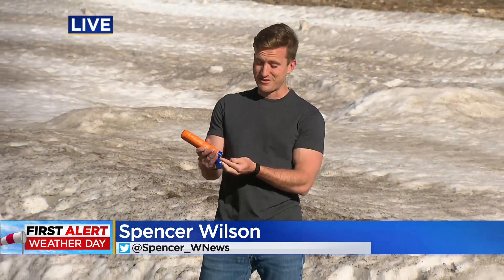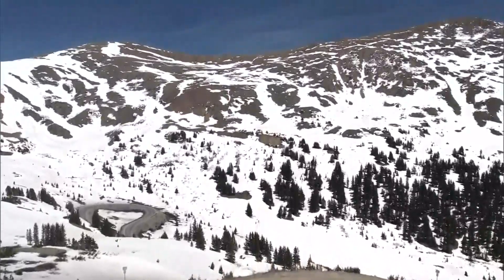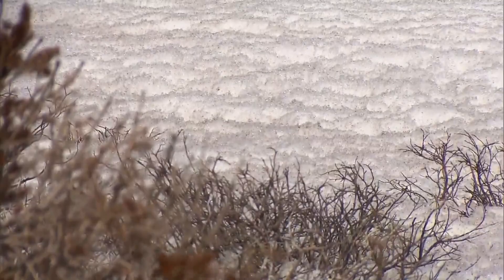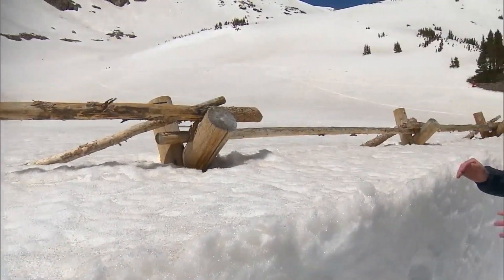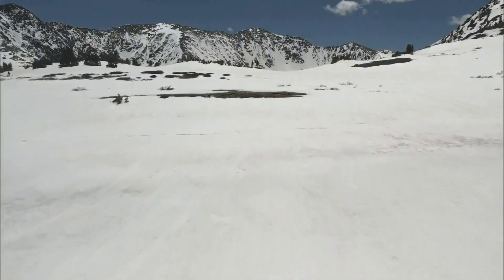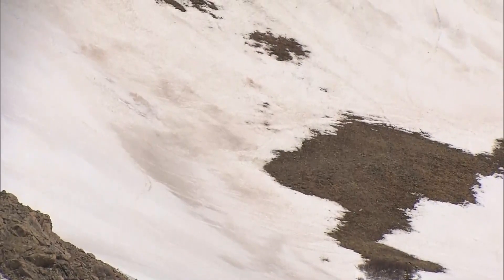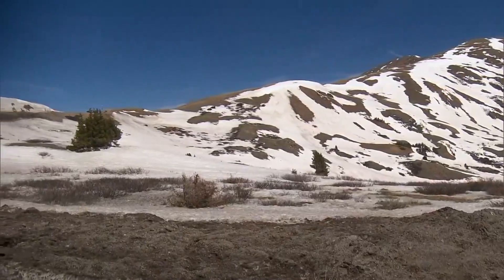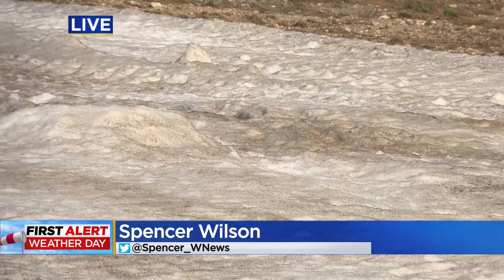Find Out How Recent Dust Storms Changed Colorado's Snowpack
If you've been to the mountains lately, specifically, to elevations above 9,500 feet with snowpack, you may have noticed the snow looked dirty.